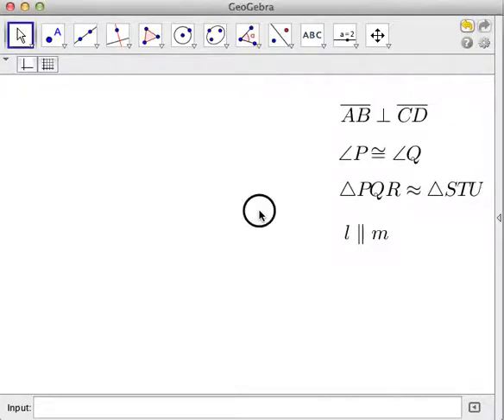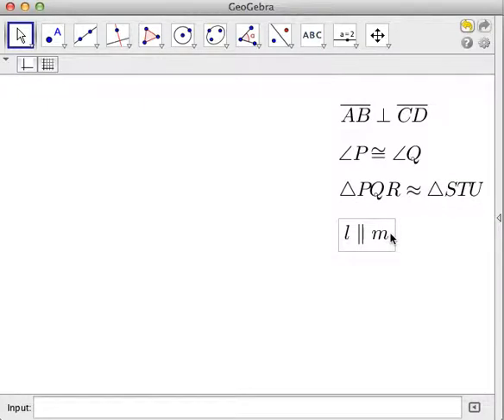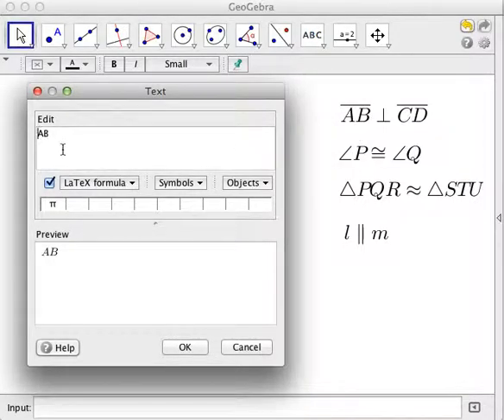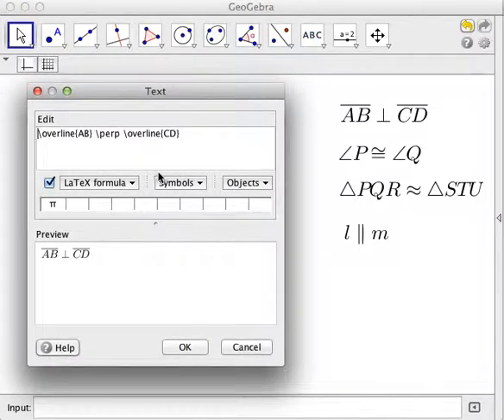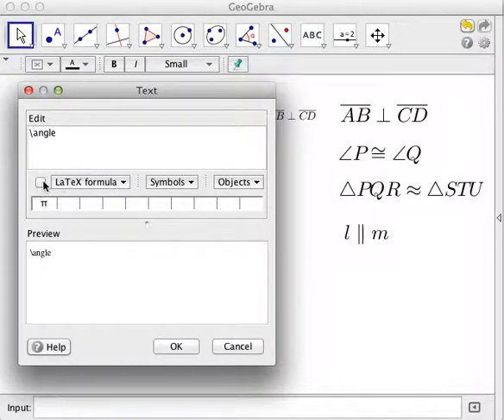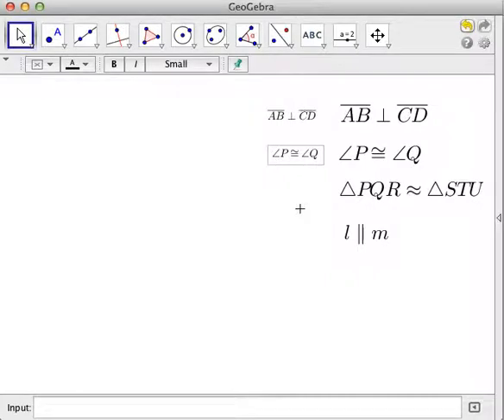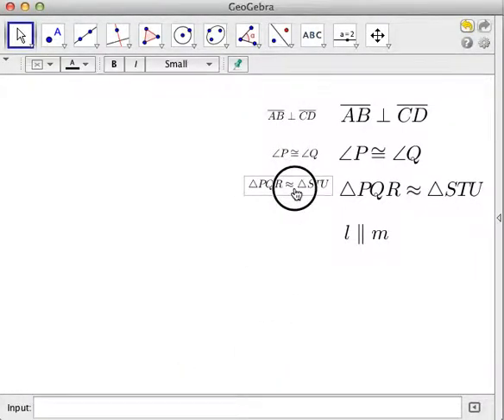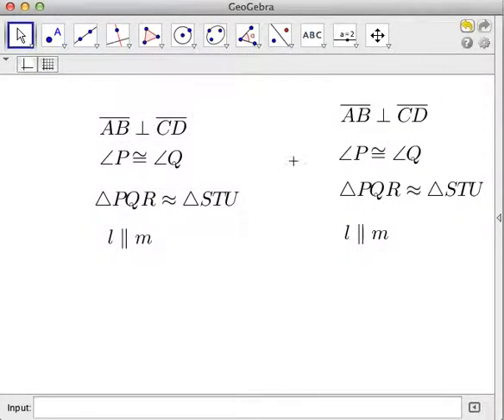latex tutorial 4 parallel, perpendicular, congruent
A tutorial on how to use latex code to write expressions involving the follwing symbols: triangle, congruent, perpendicular, segment and angle.